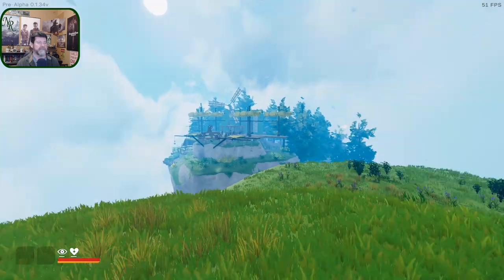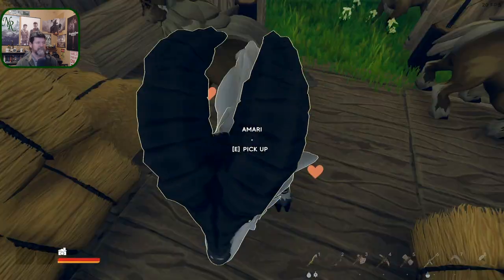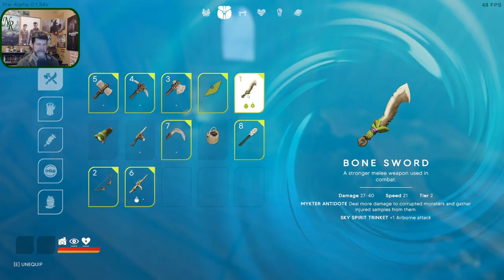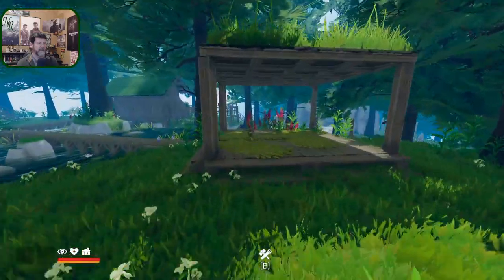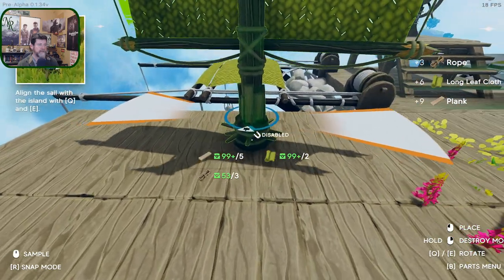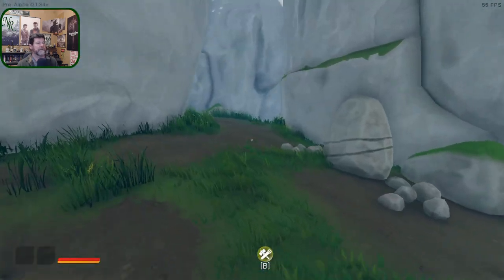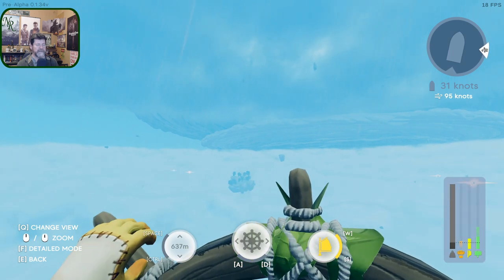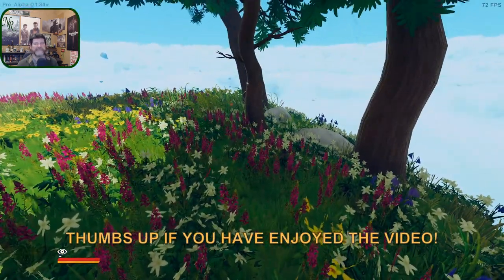Aloft Ep 13 | A Potion For You, And A Potion For You... | Pre-Alpha Demo Gameplay